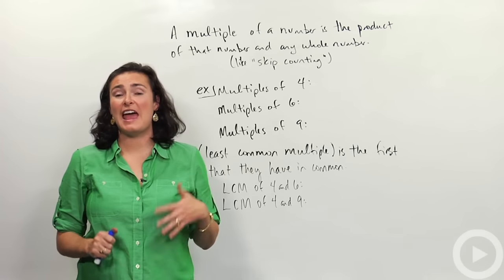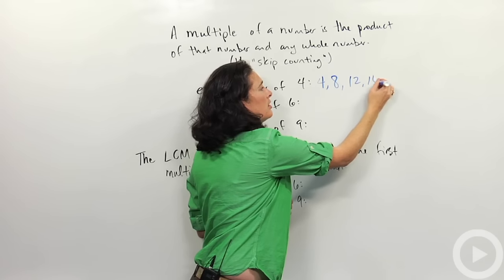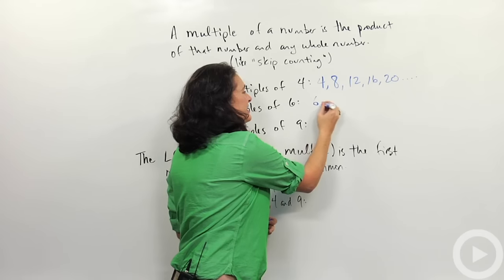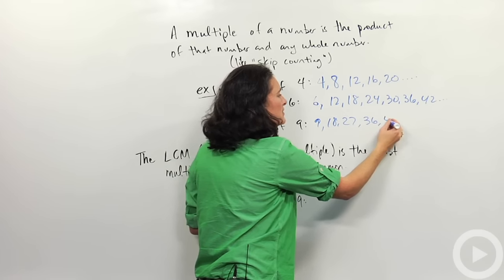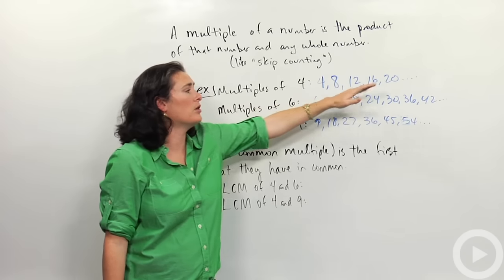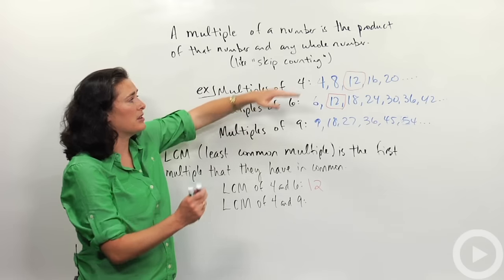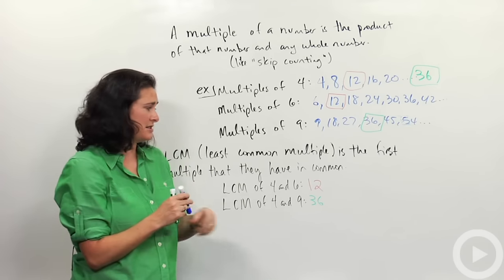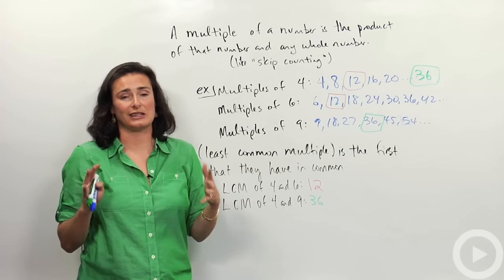Least common multiple - Prime numbers - Pre-algebra